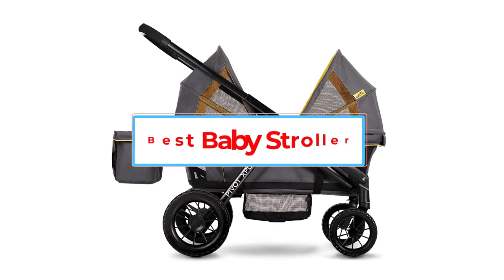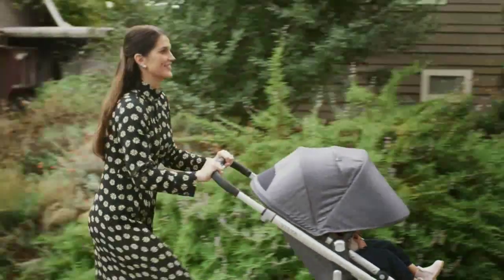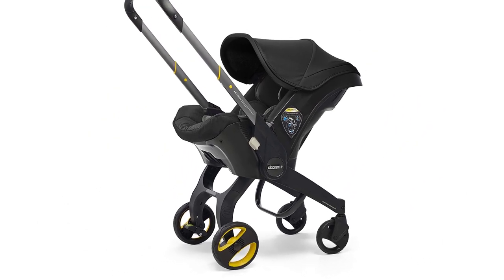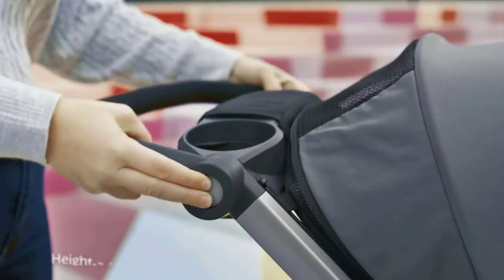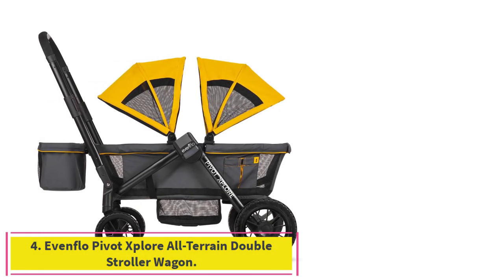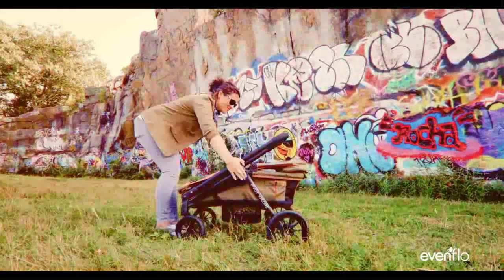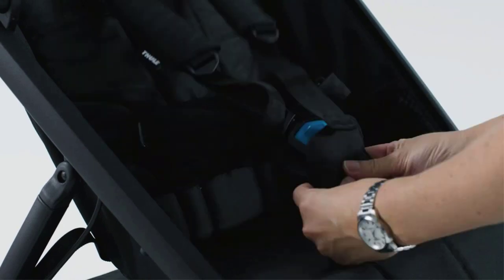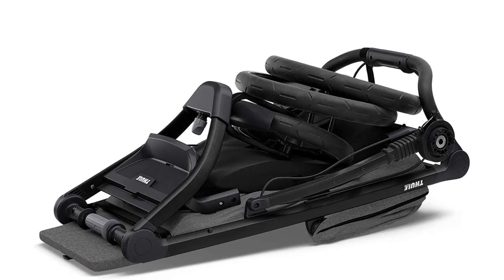Top 5 Best Baby Stroller 2023 | Best Baby Strollers - Reviews [ BEST STROLLERS ]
📌Product Link📌:
1. UPPAbaby VISTA V2 Stroller.

2. DOONA Infant Car Seat & Latch Base.

3. Chicco Bravo Trio Travel System.

4. Evenflo Pivot Xplore All-Terrain Double Stroller Wagon.

5. Thule Urban Glide 2 Stroller.

Hey guys in this video we are going to be checking out the Best Baby Stroller 2023. You Can Buy Right Now. We made This List Based On Our Personal Opinion and hours of research & we have listed them based on the type of features and Price. We have Included options for every type of user so whether you are looking for the best budget.

      owners.

baby stroller,
best strollers
,best baby strollers,
stroller,
best baby stroller for travel,
best double stroller,
best strollers 2022,
best baby stroller 2022,
best strollers 2023,
baby stroller system,
best stroller,
baby stroller 2022,
best strollers 2023,
best baby strollers 2023,
stroller review,
baby strollers,
baby stroller 2023,
strollers,
stroller guide,
best travel stroller